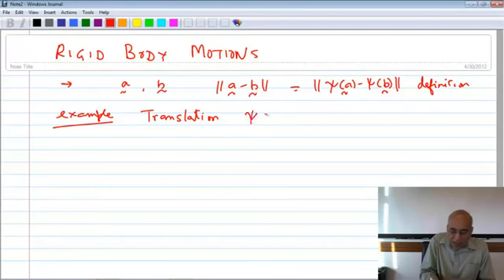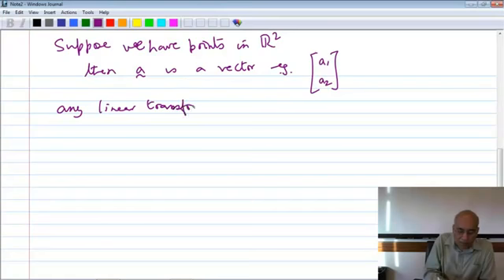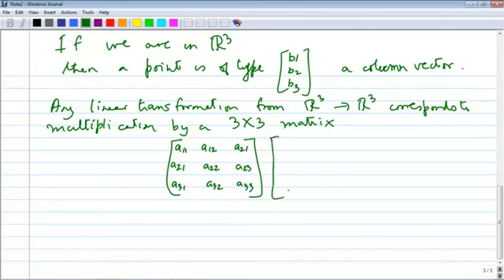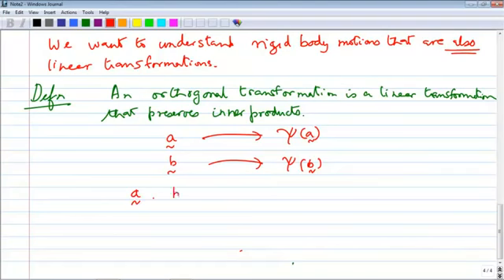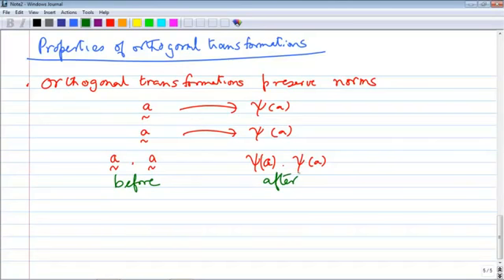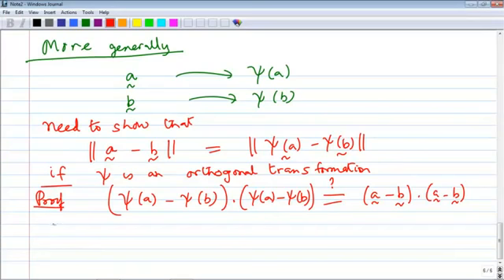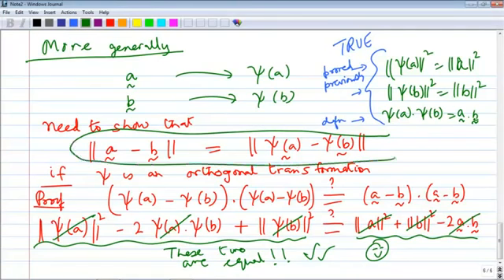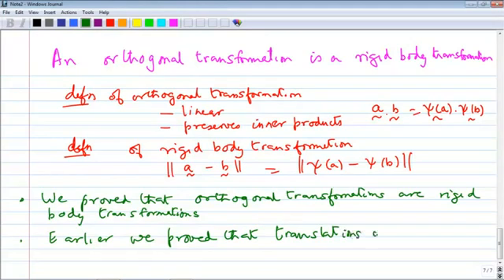Indian Institute of Technology, Kanpur